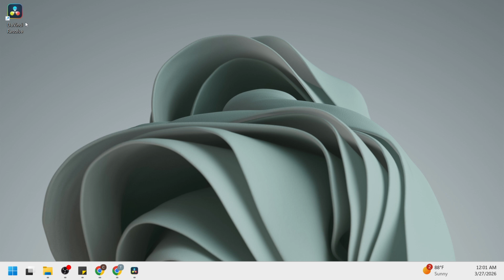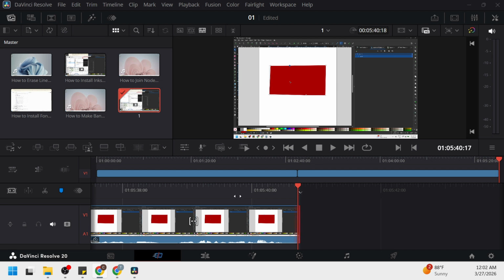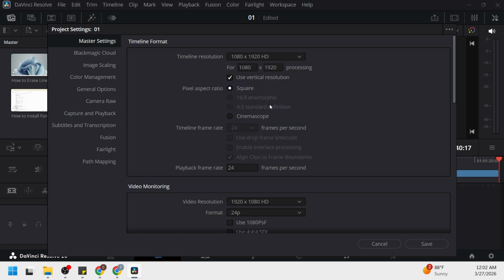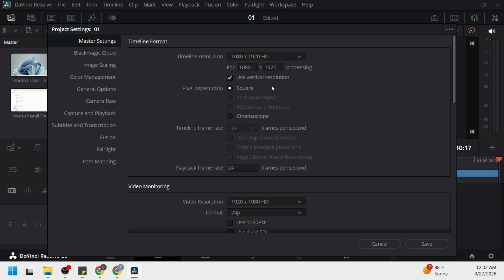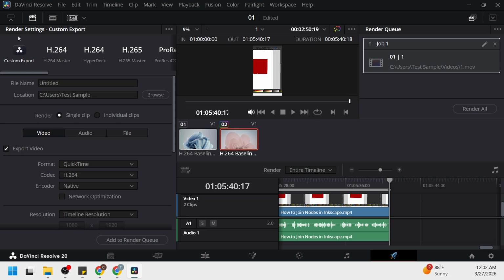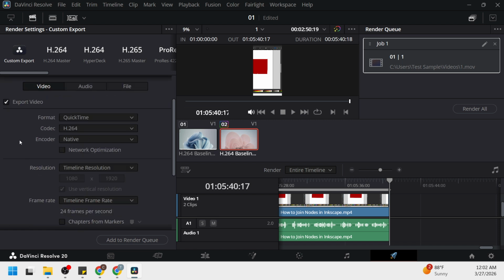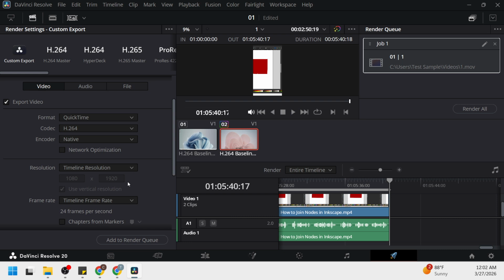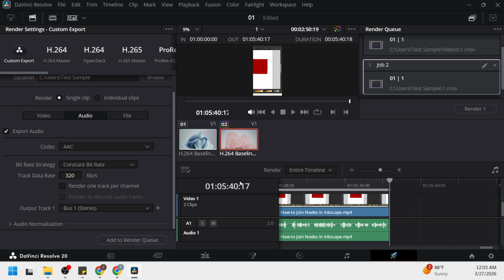How to Export in Davinci Resolve Without Losing Quality [2026 Full Guide]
How to Export in DaVinci Resolve Without Losing Quality

In this video, we help you export in DaVinci Resolve without losing quality. We navigate the deliver page and custom render settings to maximize the visual fidelity of your finished timeline.

Mastering this specific tool improves workflow and prevents the frustrating artifacting or color degradation that occurs during aggressive video compression. Emphasizing the importance of verifying correct bitrate thresholds, reviewing native project resolutions, or examining high-quality video codecs will output your master file flawlessly.

Technical Specs:
Software: DaVinci Resolve; Feature: Deliver Page